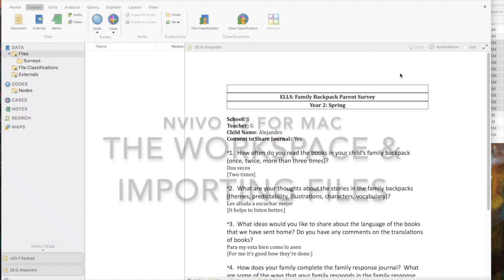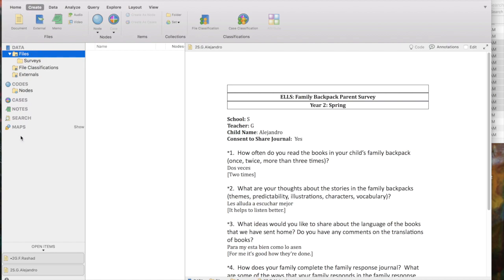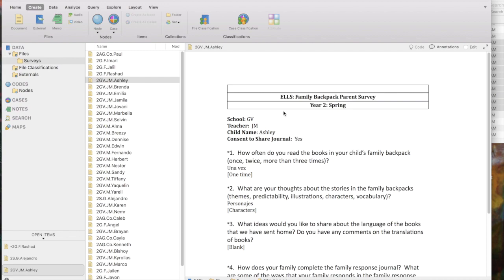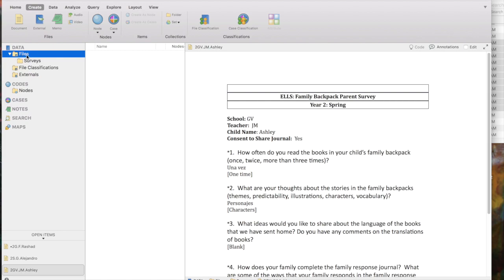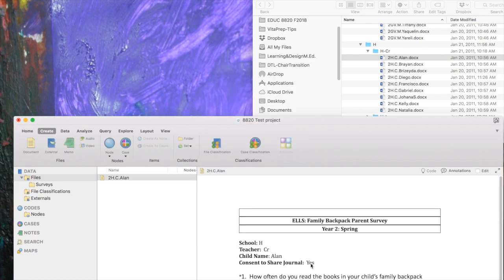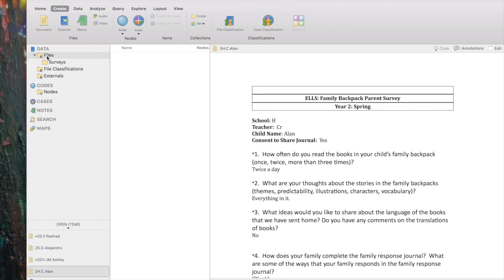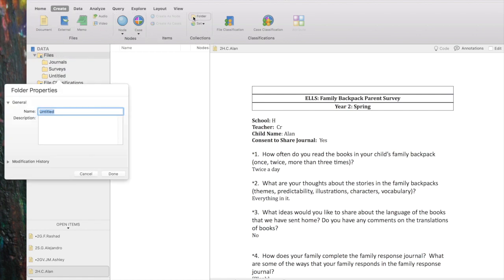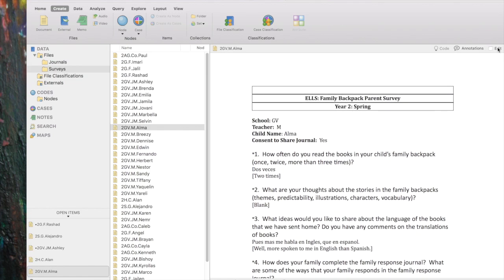NVivo 12 for MAC: Workspace & Importing Files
This demonstrations video tours the NVivo 12 for Mac Workspace and shows how to import files, make subfolders for files, use the control-click menus, and browse a file.